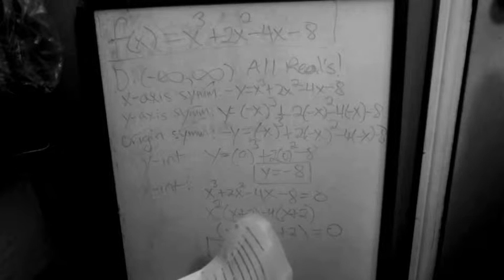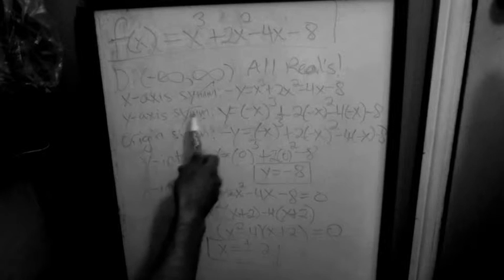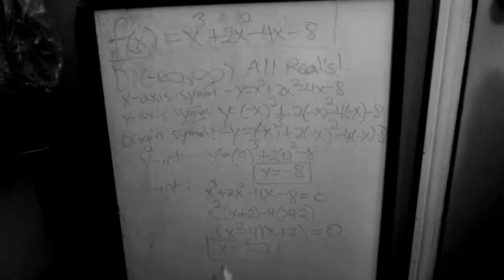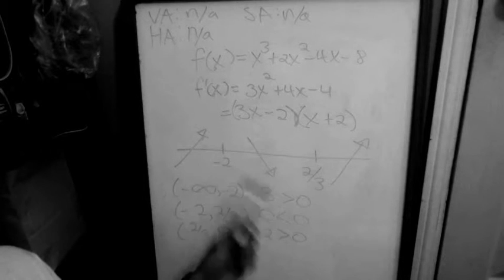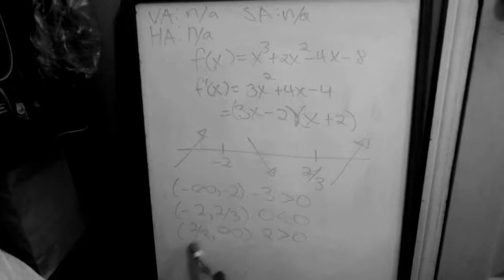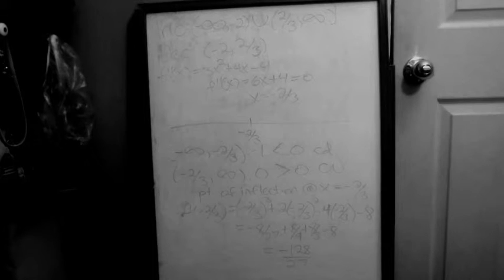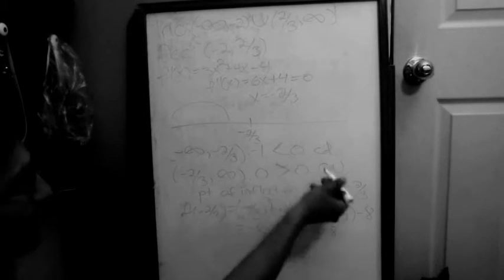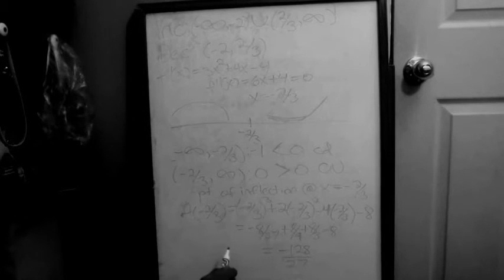How to sketch the graph of f(x)=x^3+2x^2-4x-8 using Calculus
Sketch the graph of f(x)=x^3+2x^2-4x-8 using its domain, symmetry, intercepts, asymptotes, relative extrema, and any points of inflection. Identify the open intervals in which the function is increasing or decreasing and concave up or down.